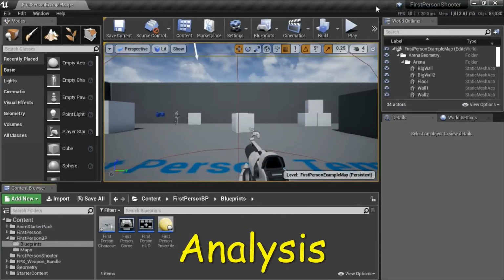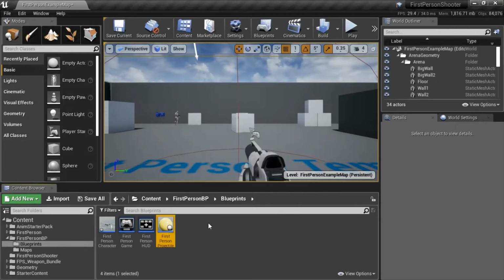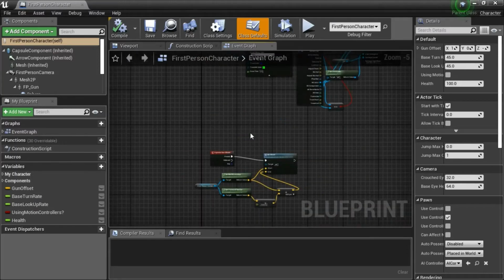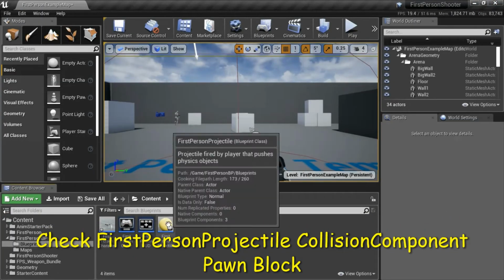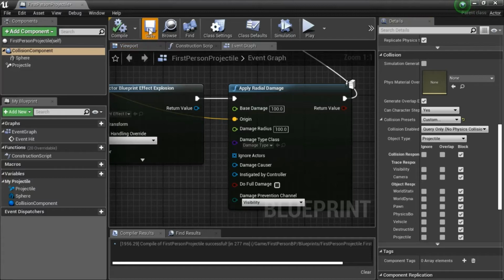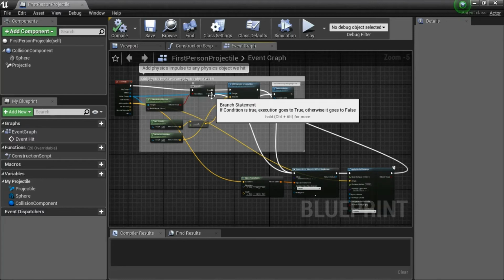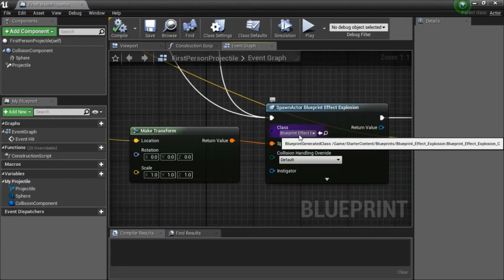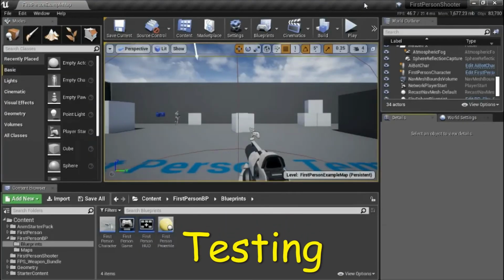UE4 - First Person Shooter Part 9 Grenade Radial Damage - Obsolete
This video has been replaced with a new video to fix a bug.

Assets: First Person Blueprint Project, Animation Starter Pack, FPS Weapon Bundle
Recording: ShareX, OBS Studio